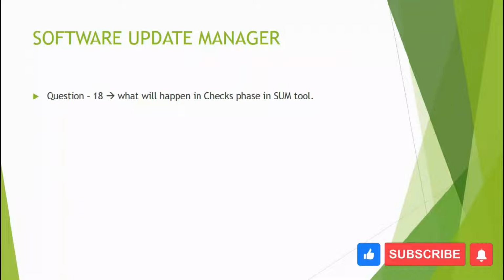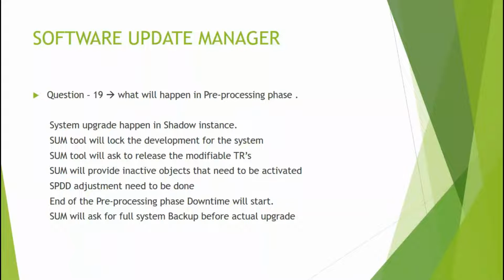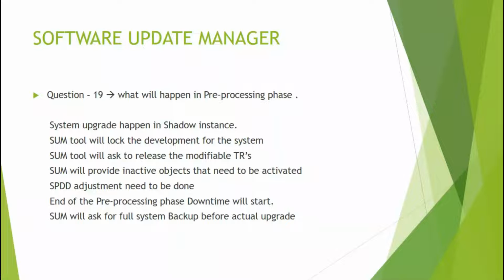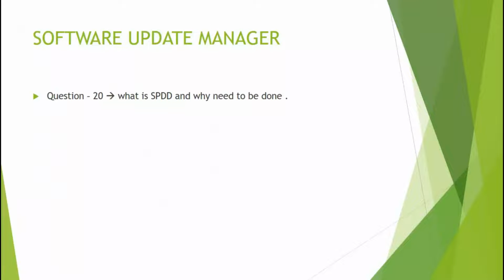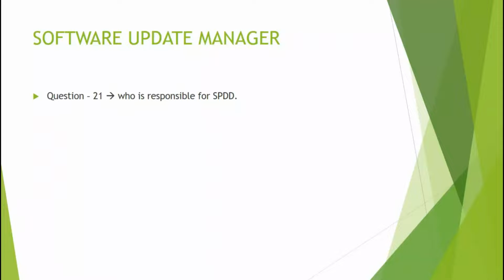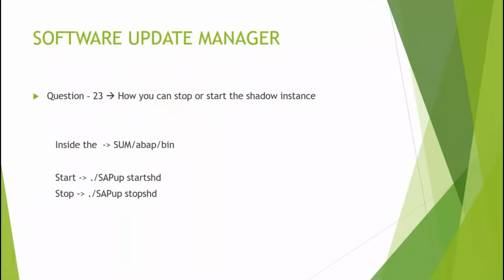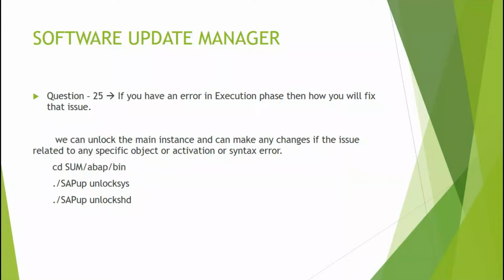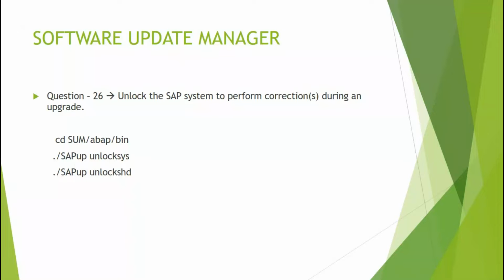SUM Tool Interview Questions Part 3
We will cover most critical questions that an interviewer ask in interview related to SUM upgrade.
Please get below links for part-1 and part- 2